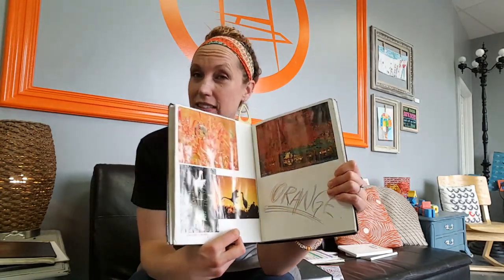Summer Art Journals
Why you should keep a summer art journal with your kids!